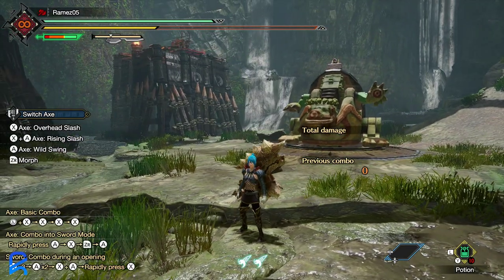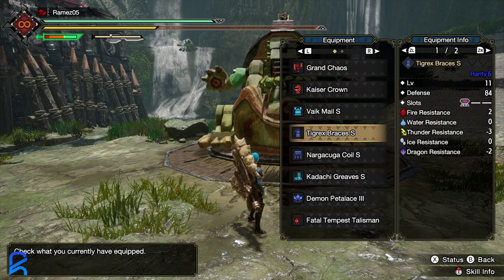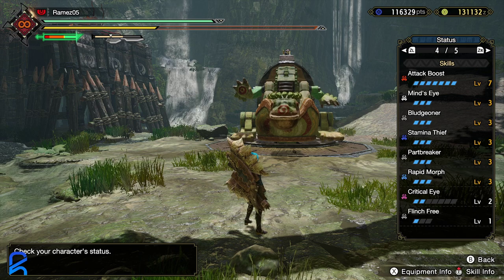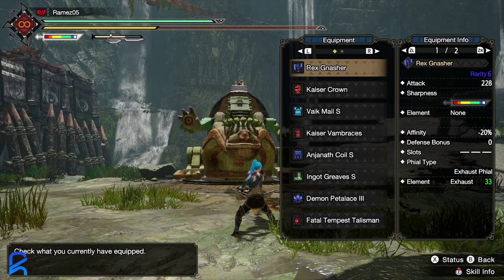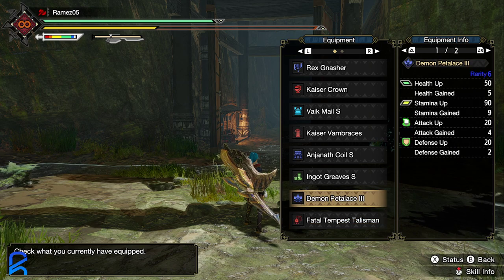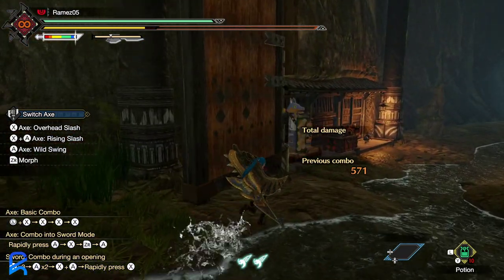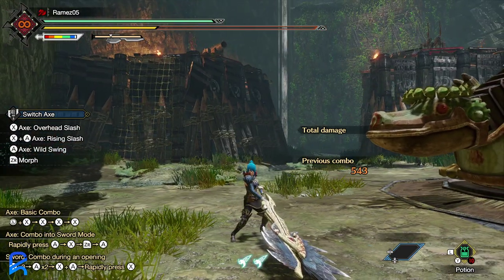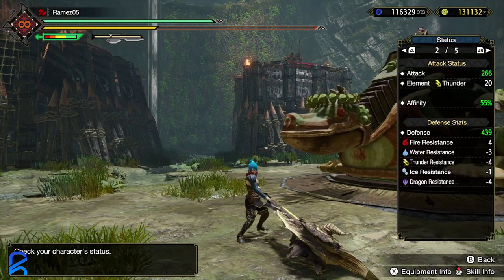Figuring Out The BEST Switch Axe Build in Monster Hunter Rise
Breaking down which Switch Axe actually does the most damage